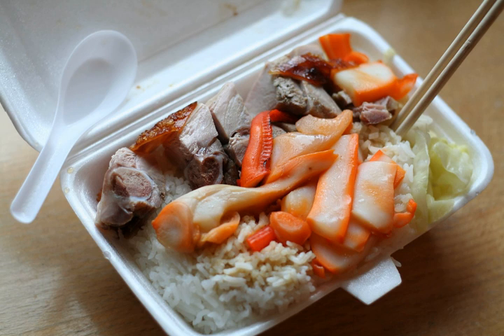Foam food container | Wikipedia audio article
This is an audio version of the Wikipedia Article:
Foam food container

00:00:36 1 Construction and composition
00:01:55 2 Varieties
00:03:01 3 Chinese cuisine
00:03:28 4 Environmental issues
00:04:25 5 Health issues
00:05:30 6 See also

- Socrates

SUMMARY
A foam food container is a form of disposable food packaging for various foods and beverages, such as processed instant noodles, raw meat from supermarkets, ice cream from ice cream parlors, cooked food from delicatessens or food stalls, or beverages like "coffee to go". They are also commonly used to serve takeout food from restaurants, and are also available by request for diners who wish to take home the remainder of their meal . The foam is a good thermal insulator, making the container easy to carry as well as keeping the food at the temperature it had when filled into the container, whether hot or cold.